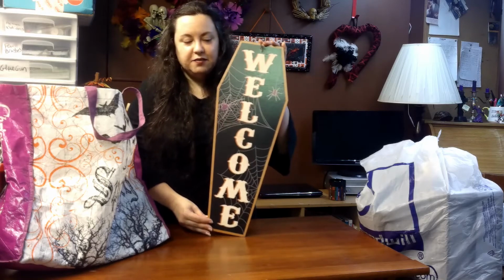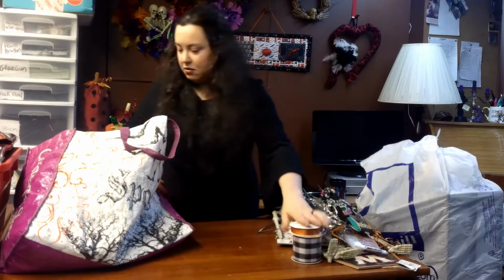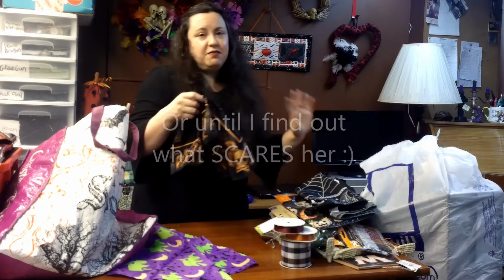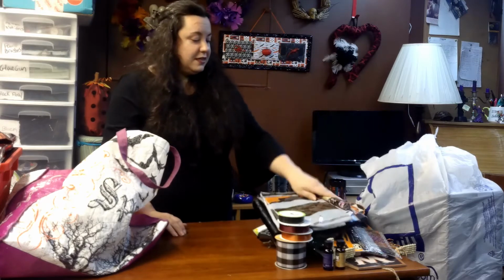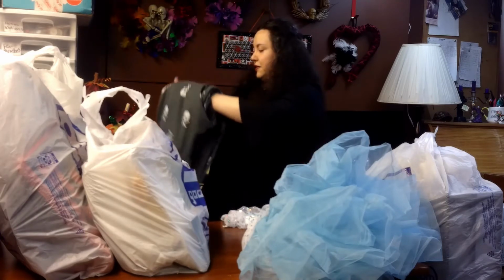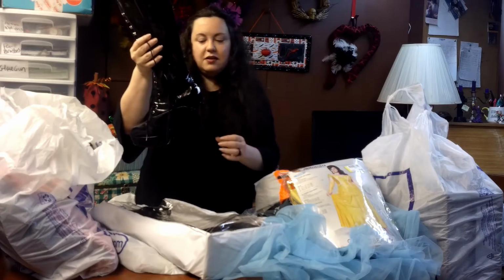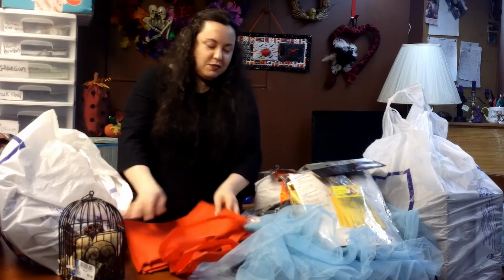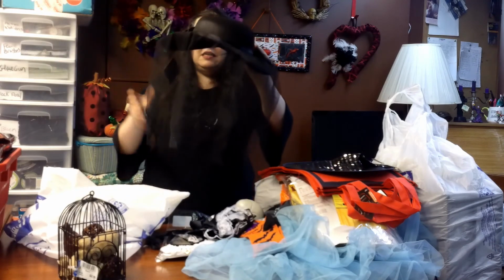Halloween Haul 2021 ~Dollar Store and Thrift Finds! 🎃🛒😱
Kristin Battestella aka Kbatz is ringing in “Haulloween 2021” with a collection of dollar store raids, Goodwill shopping, and thrift hauls! Costumes? Check! Skeletons? Check! French maid accessories and potential for a laurel wreath tiara? Why the heck not?! Put on your spiderweb hats for everyday wear and dive in to these seasonal finds!

Follow Kbatz Krafts at HorrorAddicts.net for detailed How-To Write-Ups and Frightening Flix Reviews